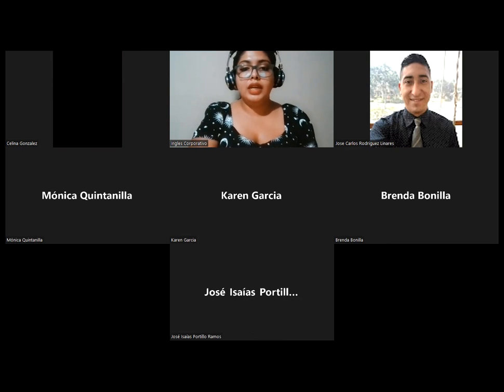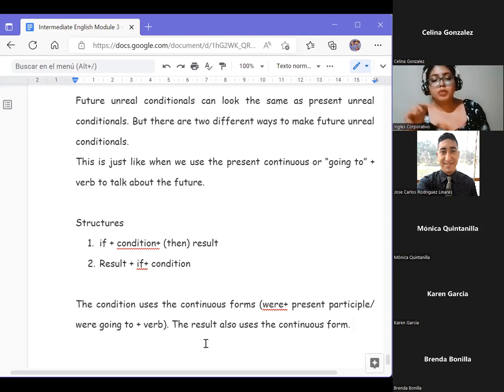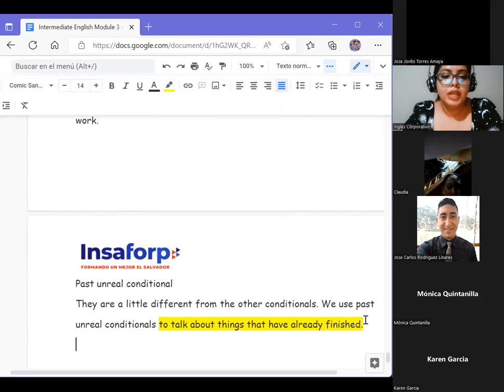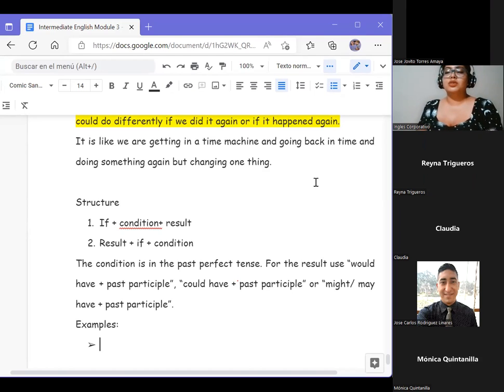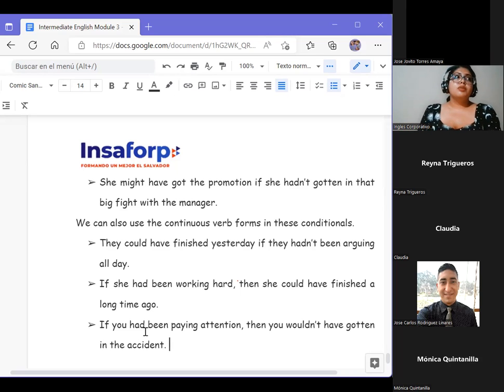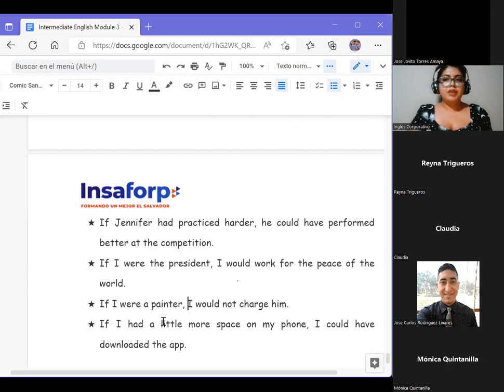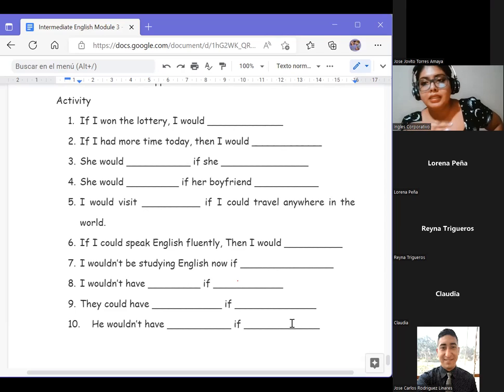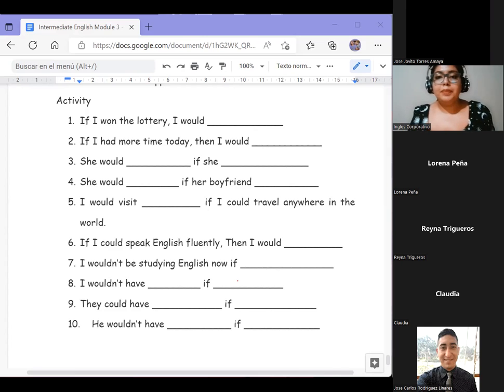Inglés Corporativo-26/07/2022- Inglés intermedio 3- Clauses- Unreal clauses part 2